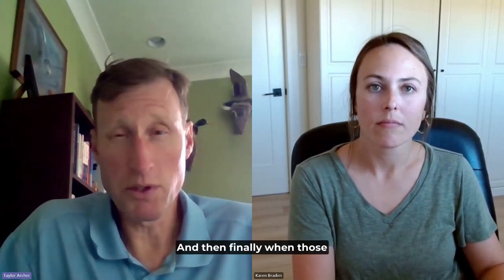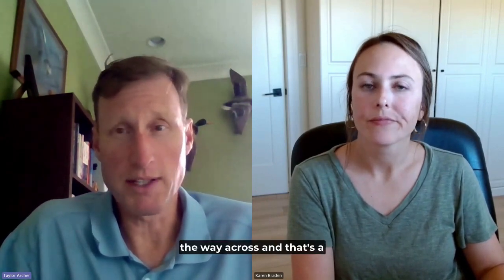Primary Reformer Loadings - Four Quick Tips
Taylor Archer and I are discussing a few quick tips for primary reformer loadings that just came up at a customer visit:

☀️ Staging the catalyst drums. If you have a two-catalyst load, put all of the drums for one catalyst in one area and all of the drums for another catalyst in the other area. This helps minimize confusion for the fork lift driver and helps get the right catalyst in the right layer.

☀️ Final dP checks - do these in the shortest amount possible and with one crew. This helps minimize human error and the effects of changes in ambietn conditions.

☀️ Use a yard stick with a marked line to check / fix outages quickly. Target +/- 1".

☀️ As soon as the catalyst loading is complete - put the tube caps on. Don't let all of that hard work go to waste with something unexpected getting into the tubes.

Your Clariant account manager is happy to help support you - let us know how we can help. 💪🏾